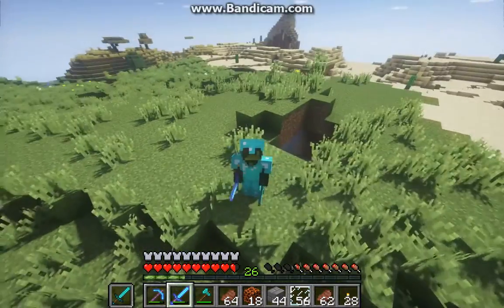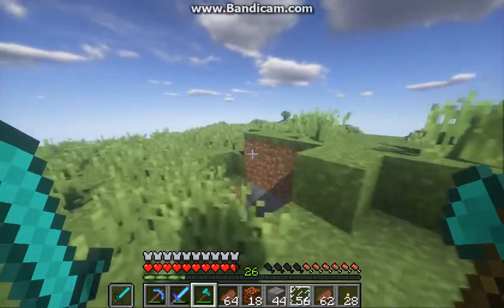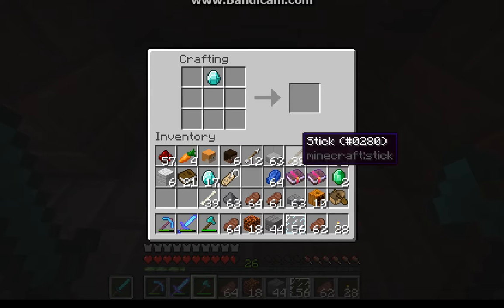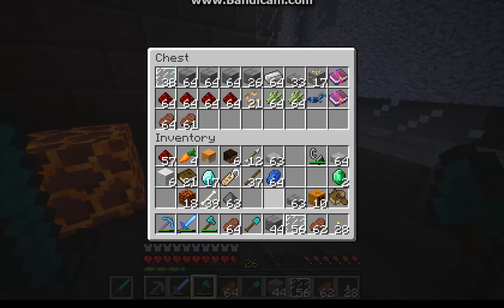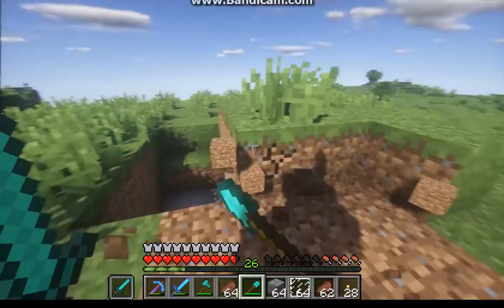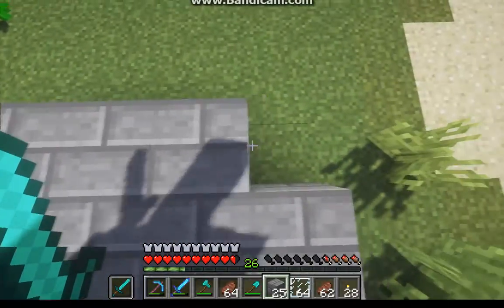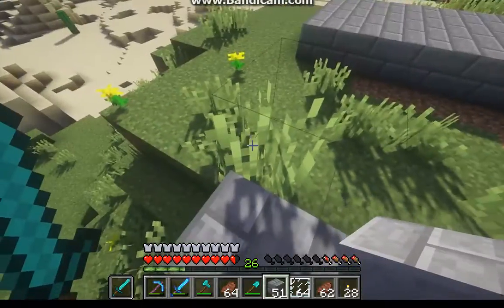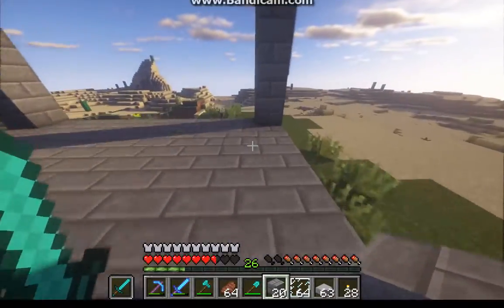Minecraft factions ep4 | The distraction | netgunner55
Hey guys today I build a decoy storage room to distract other players from my real base. Hope you enjoy and have a snazzy day.